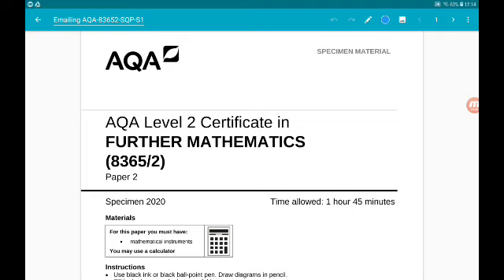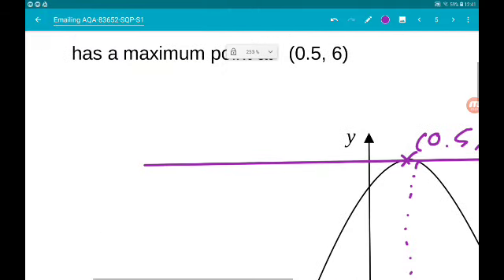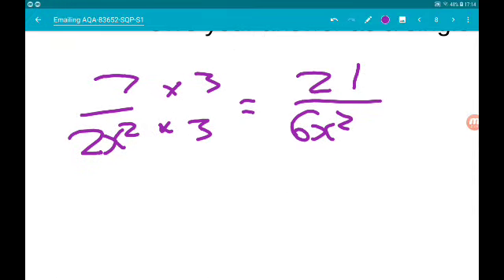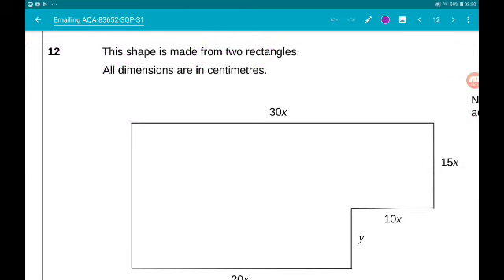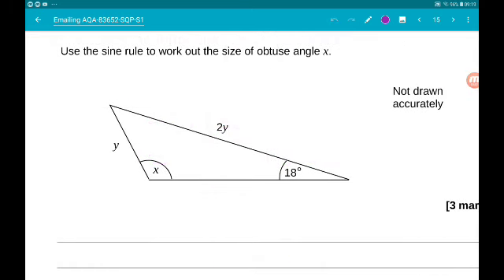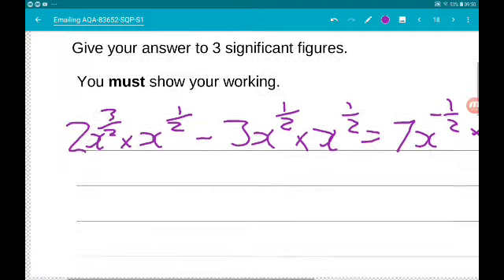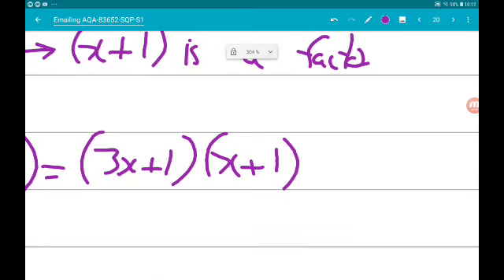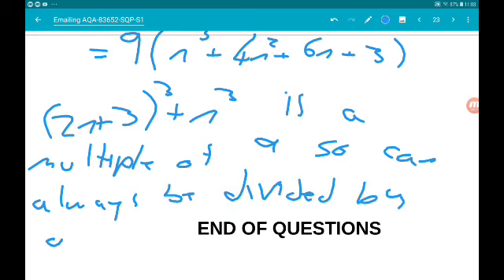AQA GCSE Level 2 Certificate in Further Maths (8365) Specimen Paper 2 Walkthrough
Welcome to my walkthrough of the AQA GCSE Level 2 Certificate in Further Maths Specimen Paper 2!

This is a specimen 2020 paper buy still makes ideal revision for GCSE further maths in 2019!

Get the paper here:

AQA GCSE Level 2 Certificate in Further Maths Specimen Paper 2

Further maths GCSE is pretty much AS Level Maths so have a look through the links and playlists below to help with your GCSE further maths revision!